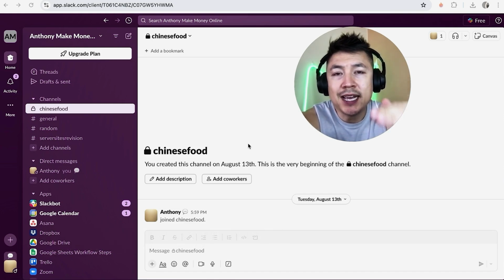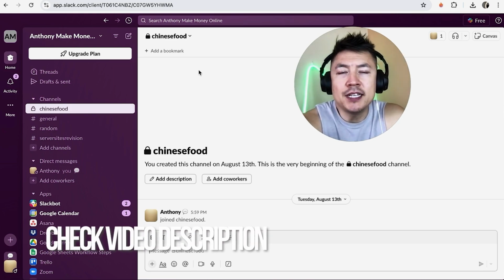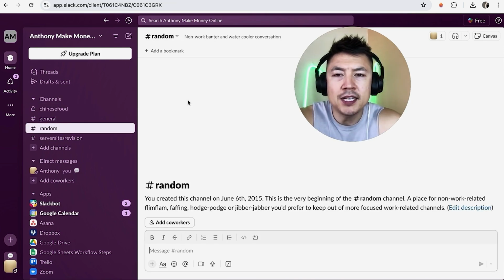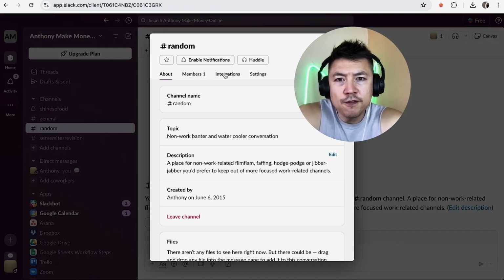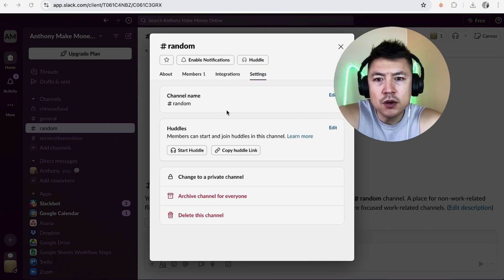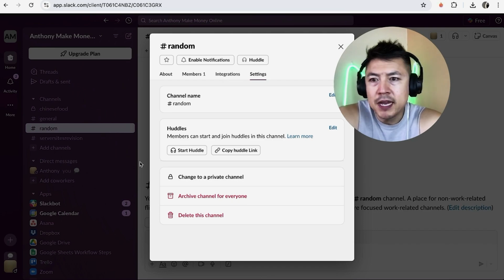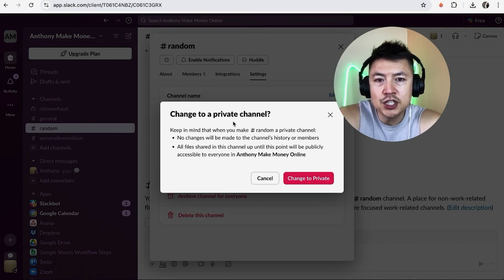✅ How To Make Public Slack Channel Private 🔴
Slack is a cloud-based team communication platform developed by Slack Technologies, which has been owned by Salesforce since 2020. Slack uses a freemium model. Slack is primarily offered as a business-to-business service, with its userbase being predominantly team-based businesses while its functionalities are primarily focused on business administration and communication.